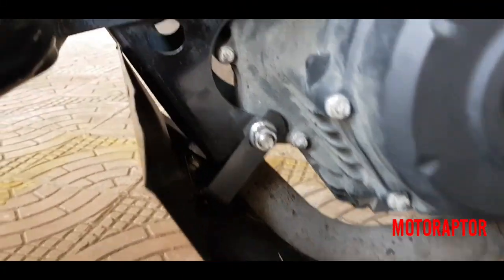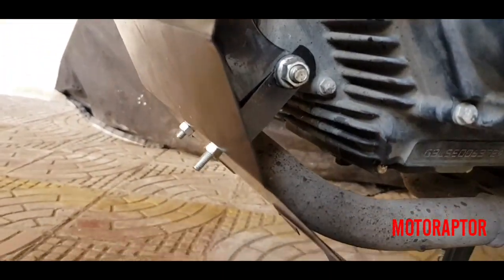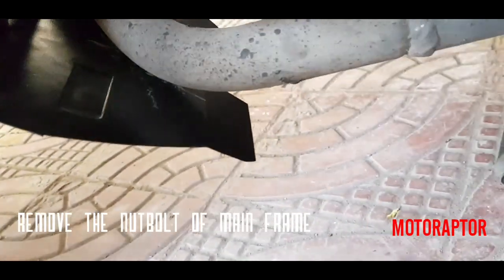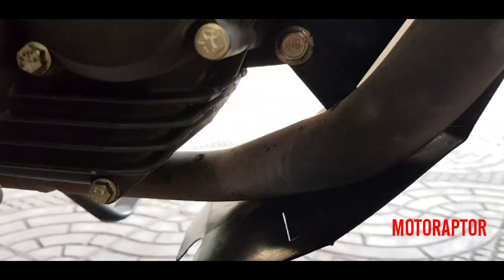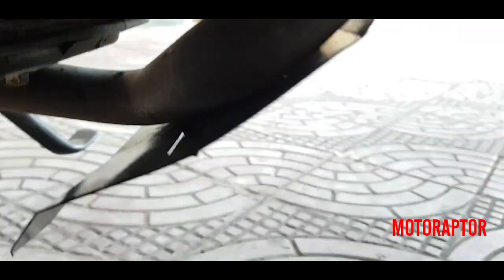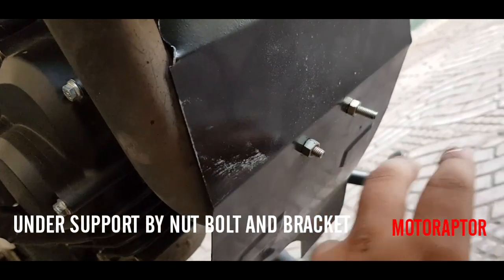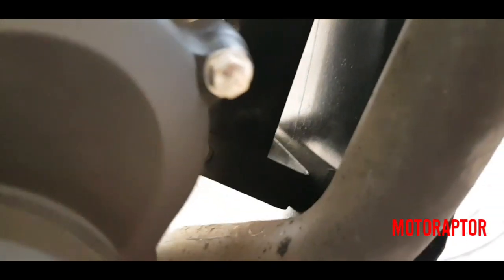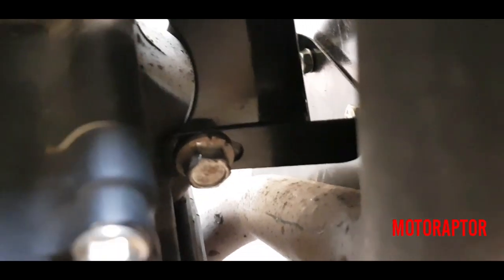Cheapest Bashplate/Engine guard for FZ V3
I got a bash plate installed on my fz to save it from mud and chip stones. And this is the cheapest, only 250rs + shipping from Amazon.